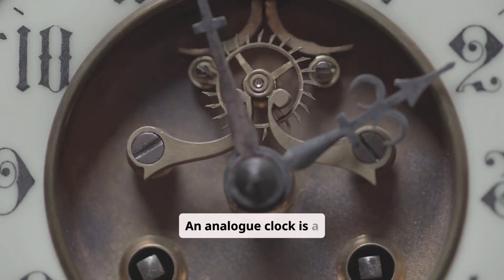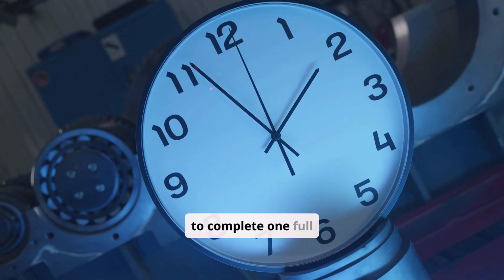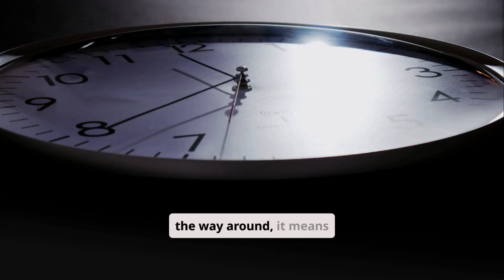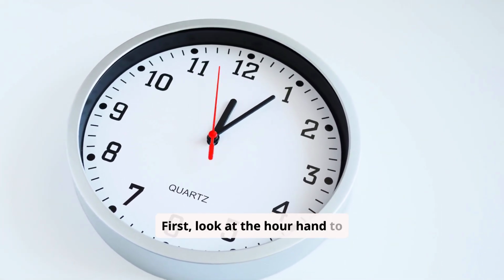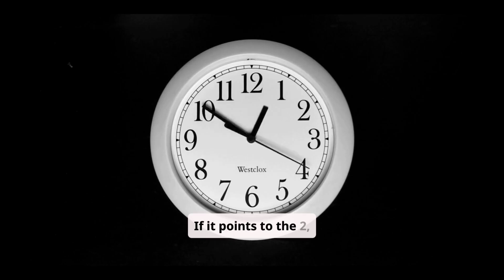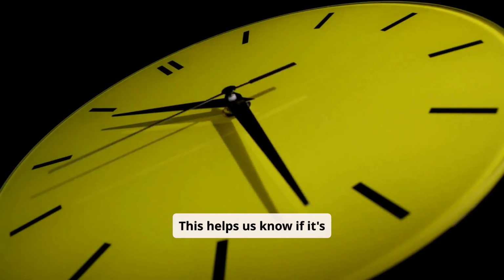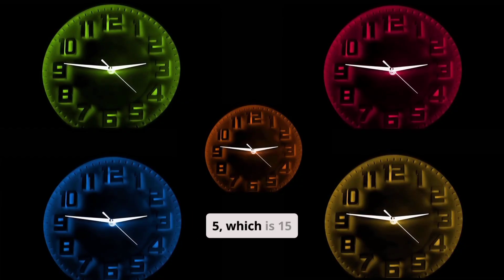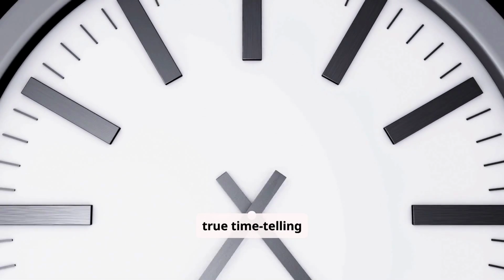Telling the Time on Analogue Clocks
How to tell the time on an analogue clock - includes test questions